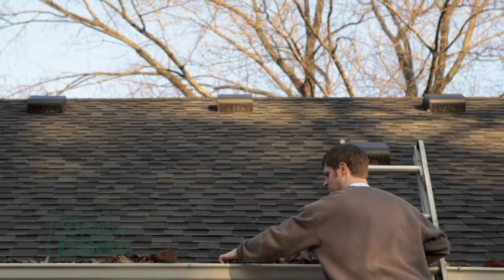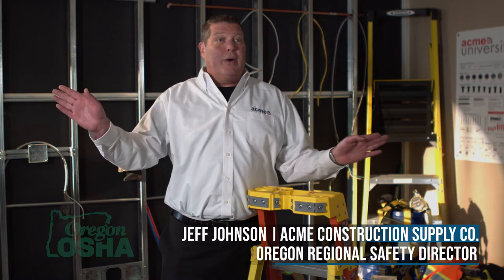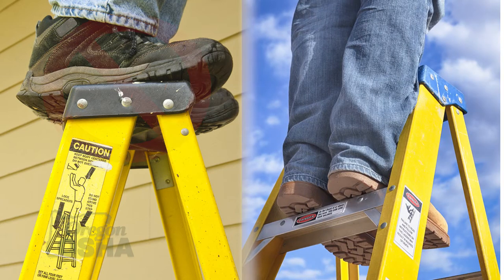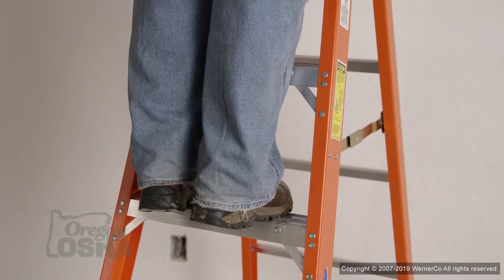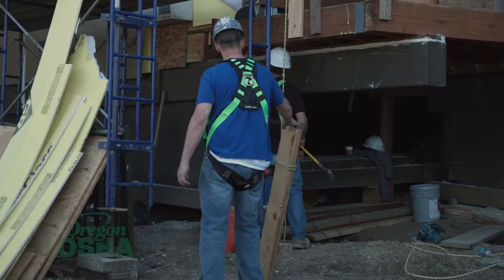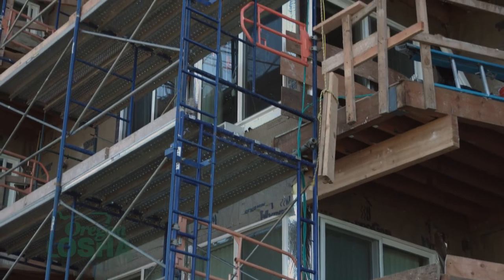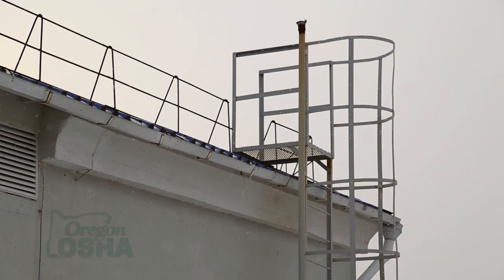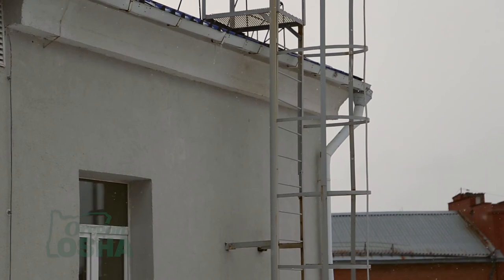Ladder Hazards | Fall Protection, Safety, Hazards, Training, Oregon OSHA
This video covers many of the ladder hazards that exist. We also cover a number of common mistakes that people make when using ladders, and how to avoid them.